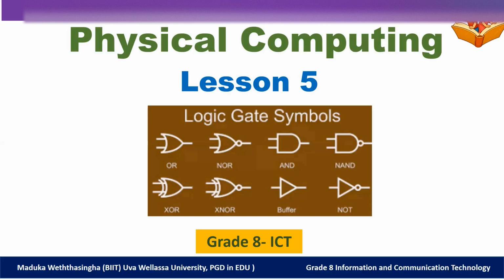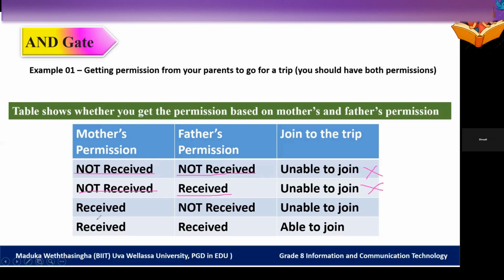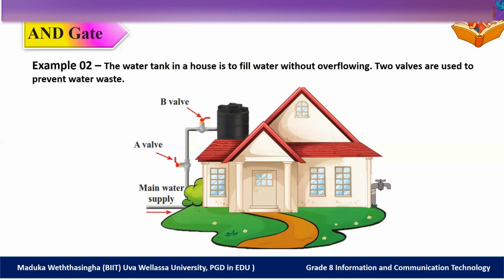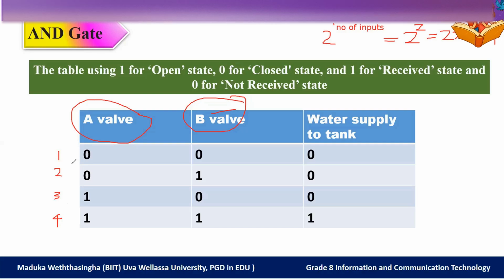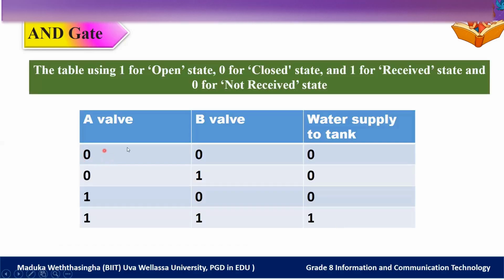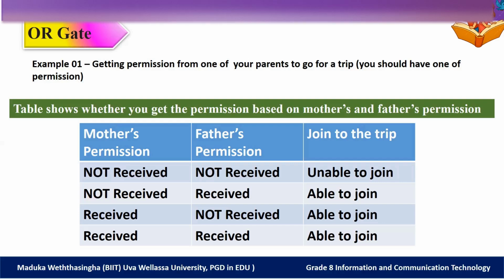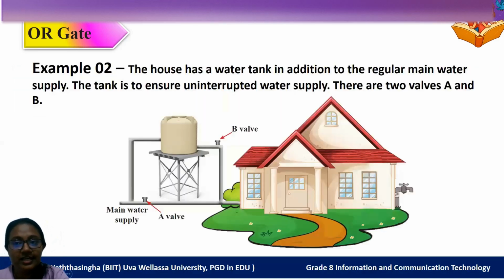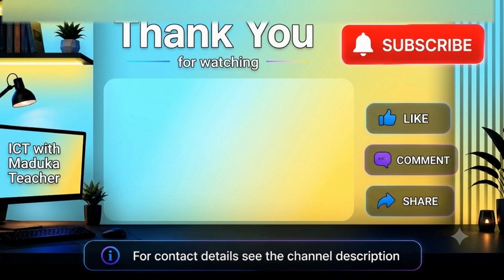Basic Logic Gates -AND | Grade 8 ICT |English Medium| 2026-07-30 Recording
🔷 Basic Logic Gates – AND Gate | Grade 8 ICT | English Medium | 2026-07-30 Recording | @ICTWithMadukaTeacher

Welcome to ICT with Maduka Teacher! 👨‍🏫

In this Grade 8 ICT English Medium lesson, you will learn the fundamentals of Basic Logic Gates, with a special focus on the AND Gate.

📚 In this lesson, you will learn:

✅ What is a Logic Gate?
✅ The AND Gate symbol
✅ How the AND Gate works
✅ AND Gate Truth Table
✅ Real-life examples of the AND Gate
✅ Practice questions and explanations

This recording is ideal for Grade 8 ICT students, school examinations, revision, and anyone interested in learning the basics of digital electronics.

📌 Teacher:
Maduka Weththasingha

BIIT (Uva Wellassa University)
PGD in Education